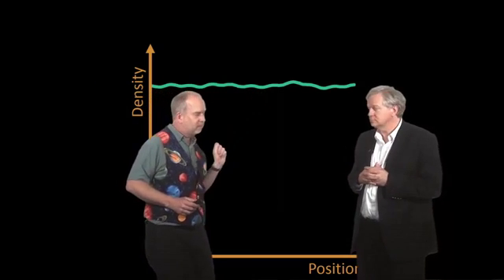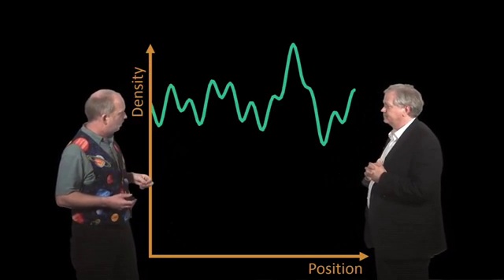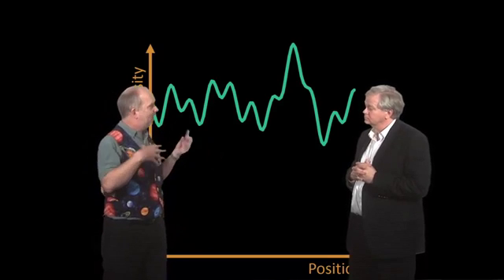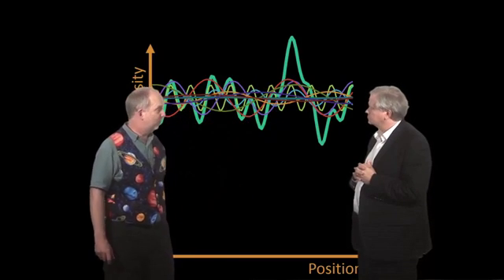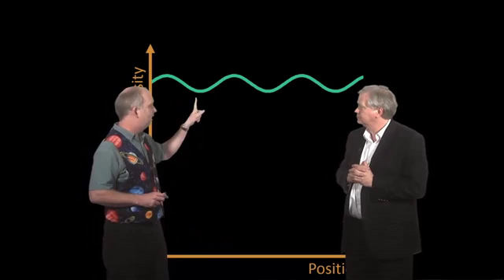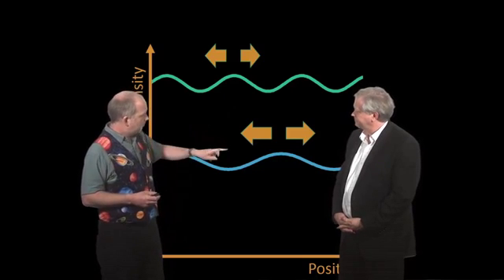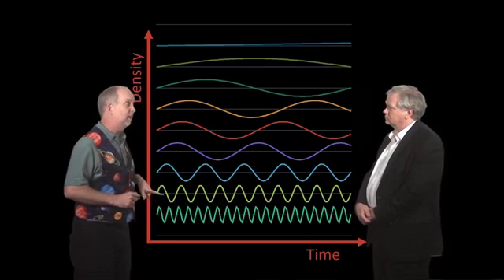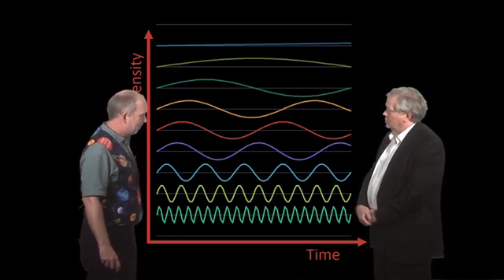V72 Acoustic Waves Lesson 7 Acoustic Peaks ANU ASTRO4x Courseware edX